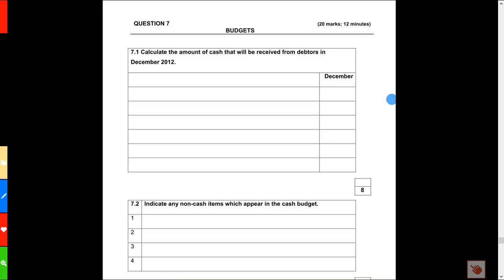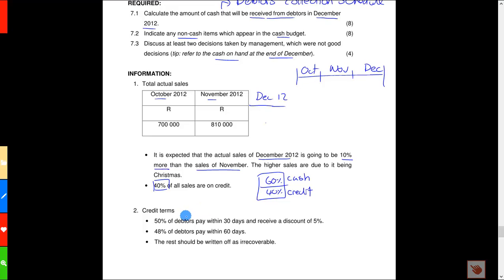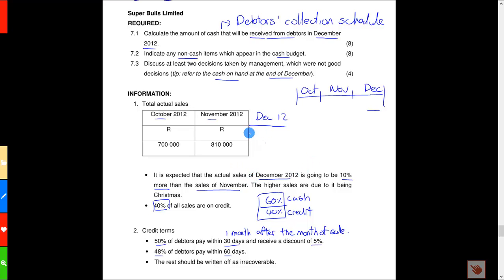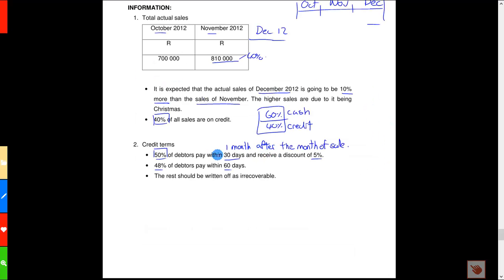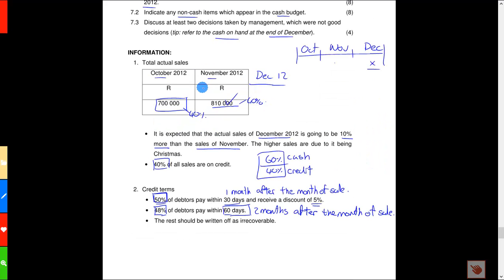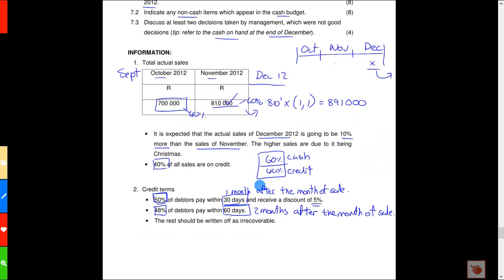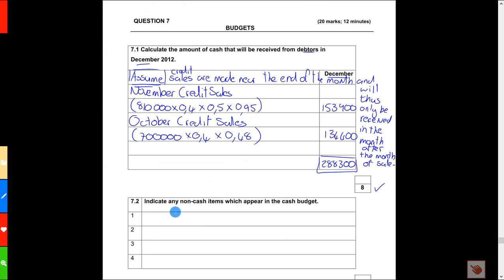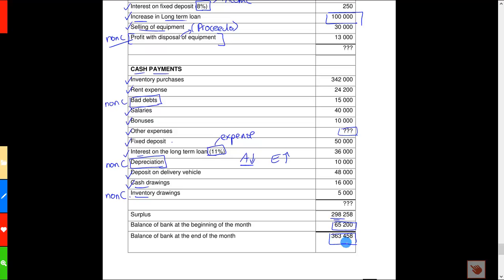2014 Elroi Prelim Q 7 Budgets video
Exam Walkthrough 2014 Elroi Prelim Q 7 Budgets video